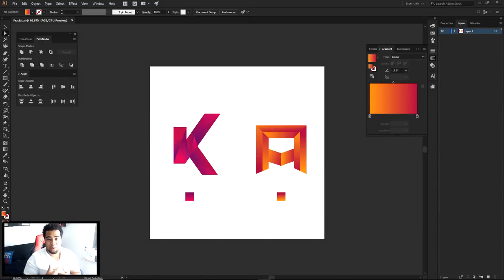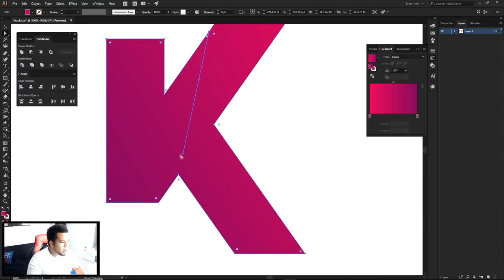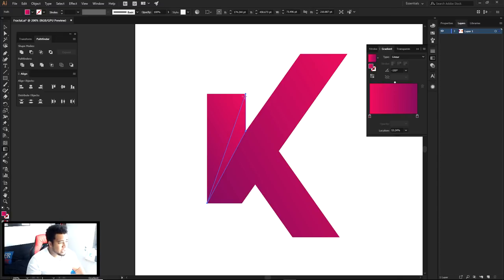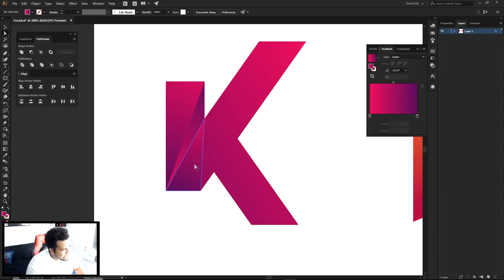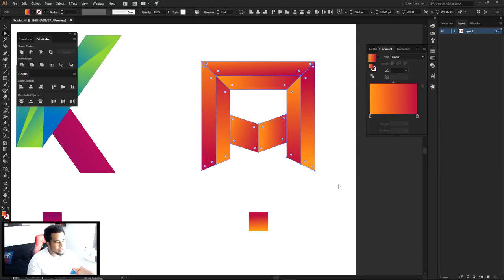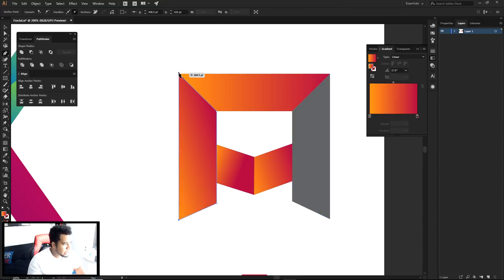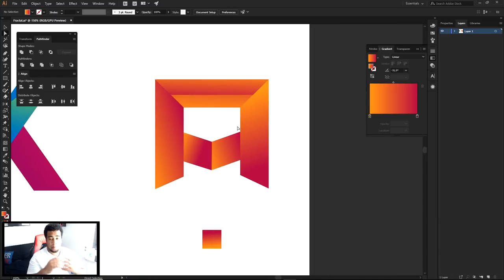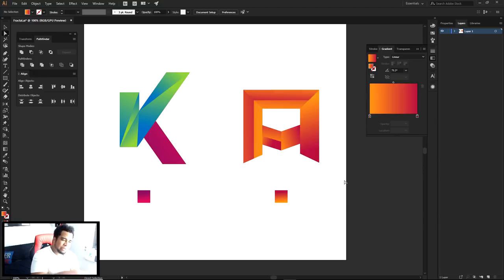Ai Tutorial: Creating Gaming/Bevel Letter Logos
Video Description: In this video I go over creating a fractal gradient design and a geometric gaming gradient style, and break it down to understand how to use the gradient tool to further the concept of a logo you might have already created.